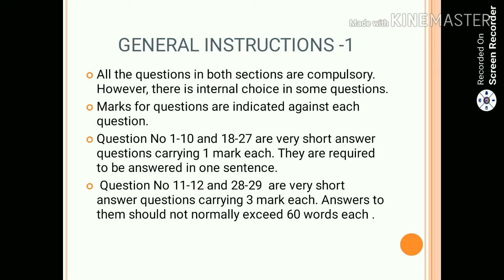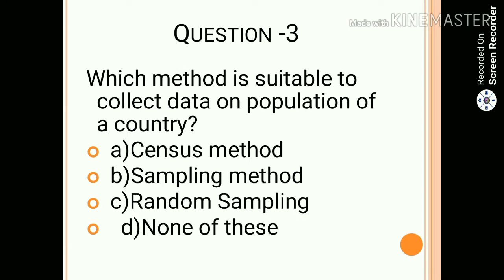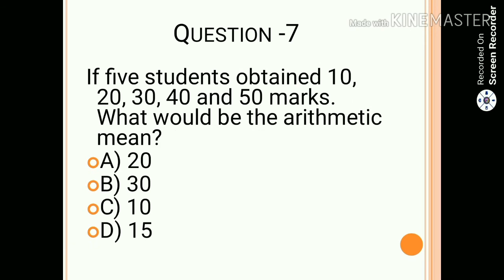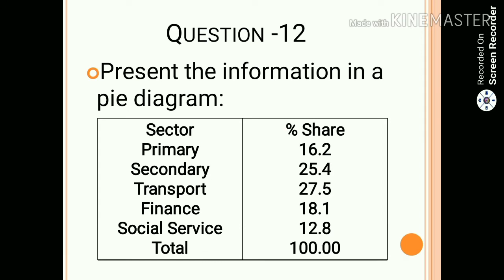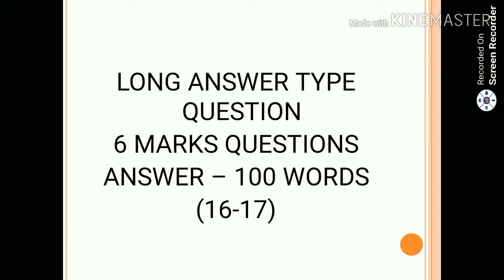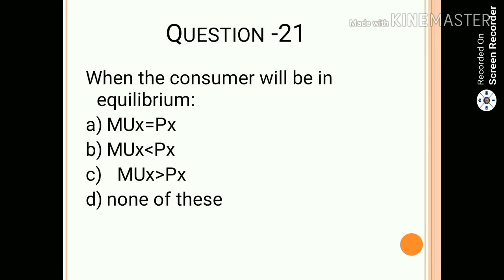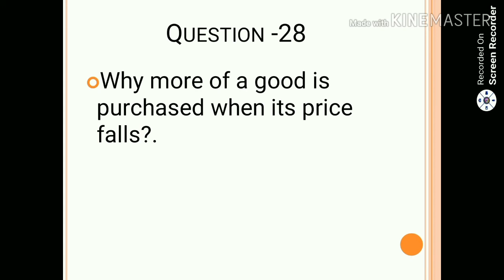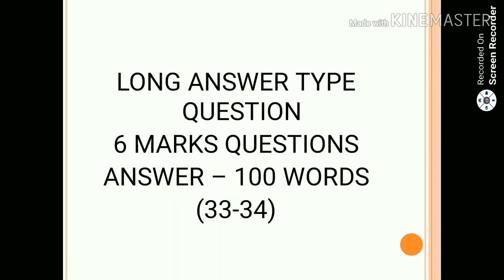Sample Paper - 1 || XI || Half Yearly || Economics || KVS